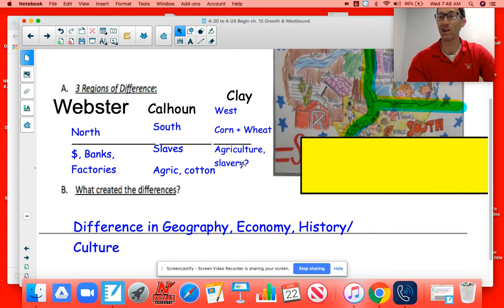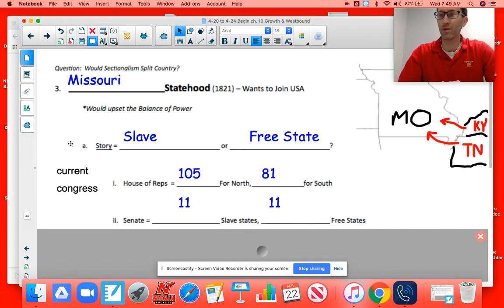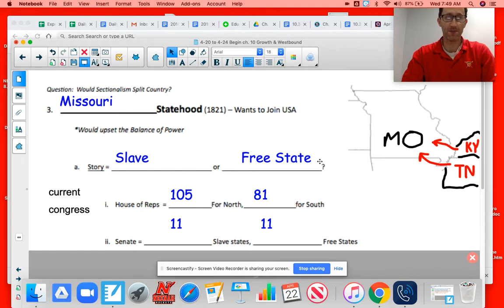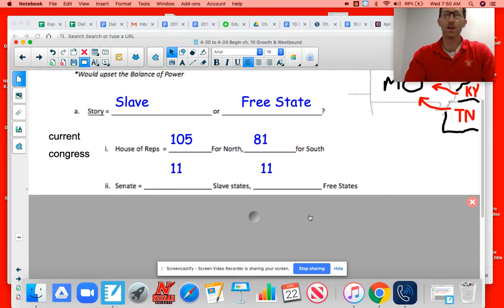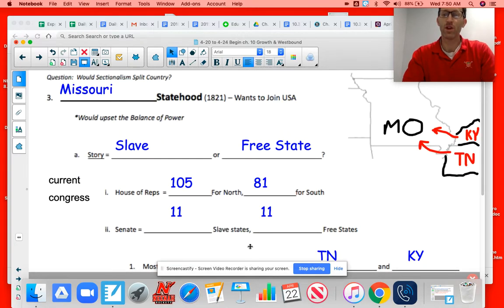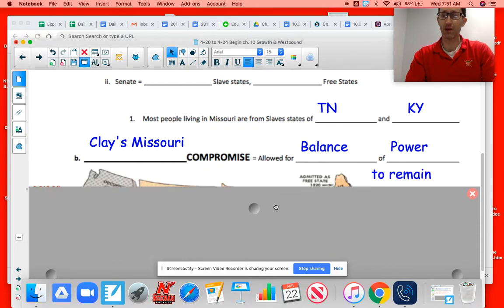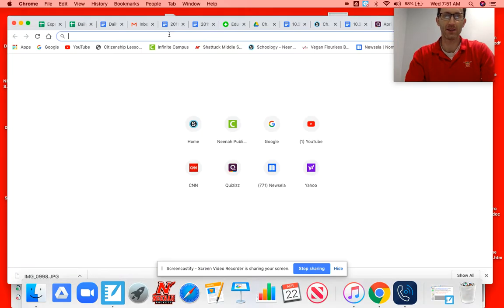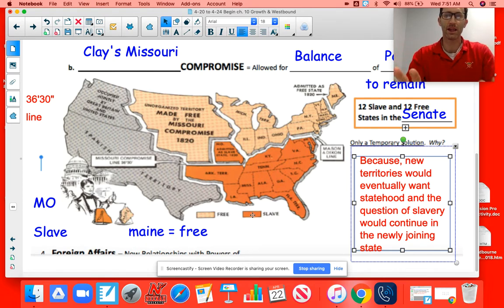10.3 Unity and Sectionalism (video 2/2): Recap Sectionalism, The Missouri Compromise explained.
10.3 Unity and Sectionalism (Part 1): Recap of Sectionalisms causes and why the Missouri Compromise was necessary, yet a temporary solution to a growing problem.